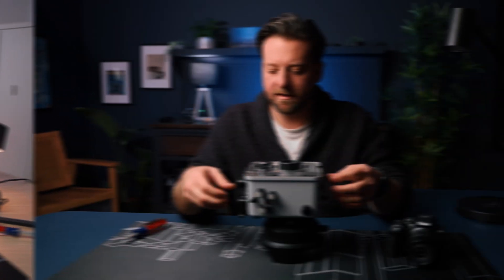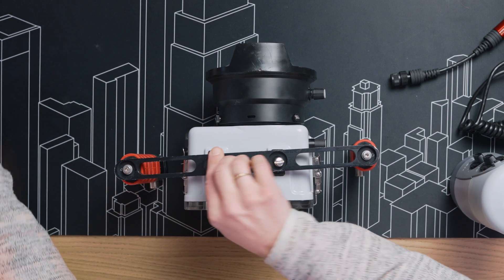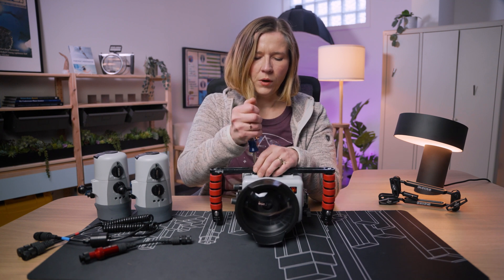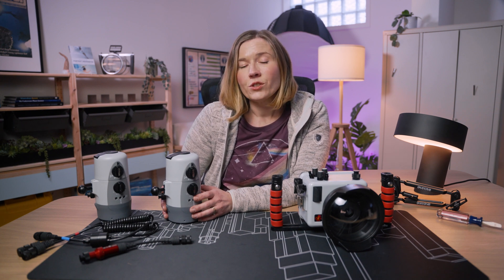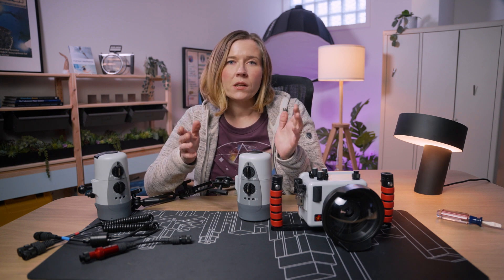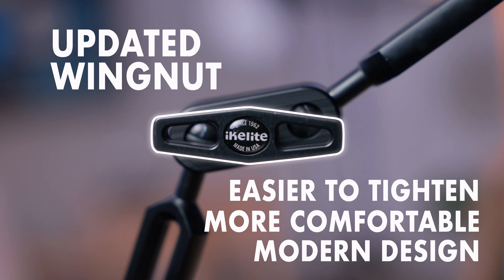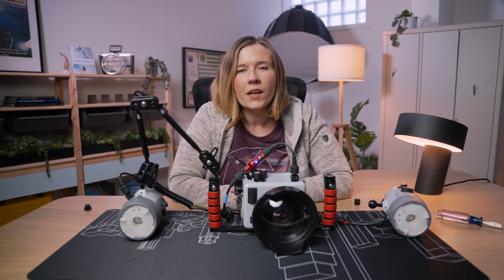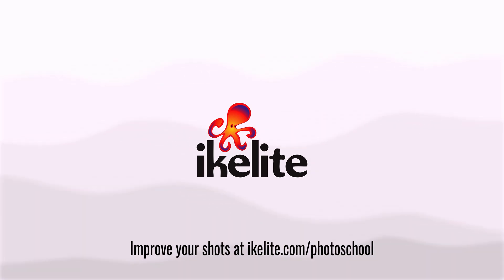TTL Underwater Strobes for Canon R10 (and R7) // Setting it Up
Adding a set of strobes is the fastest and best way to elevate your underwater images. Shooting through water is like shooting through a thick fog. The water absorbs most of the sun's light, resulting in a grainy and colorless landscape. Firing a bright light within 3-5 feet of your subject will stop motion and add color and clarity to your images.

The Canon EOS R10 and EOS R7 APS-C sensor mirrorless cameras are two of our absolute favorite systems to shoot underwater. They represent a perfect balance of imaging quality, creative control, ergonomics, and price.

Jean Rydberg, President of Ikelite, walks you through setting up a tray with handles, dual DS160 II strobes, sync cord, and DL5 DS Link TTL Converter on the 200DLM Underwater Housing.

Jean Rydberg, daughter of Ike Brigham, became President & CEO of Ikelite in 2006. Jean fully embraces the need to travel outside of her hometown of Indianapolis to experience good diving. She believes that any camera is capable of amazing results in the right hands, and anyone can become a great photographer given the right advice.